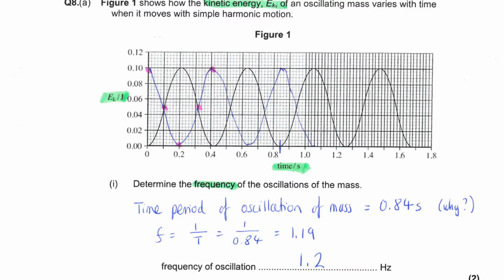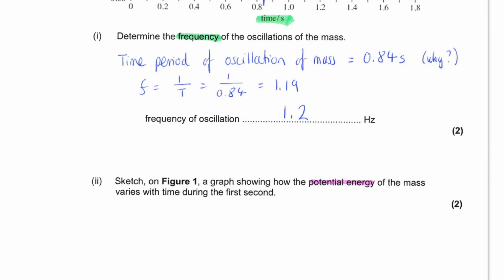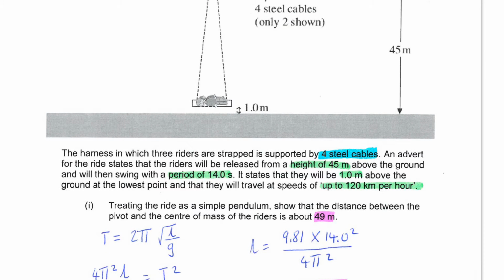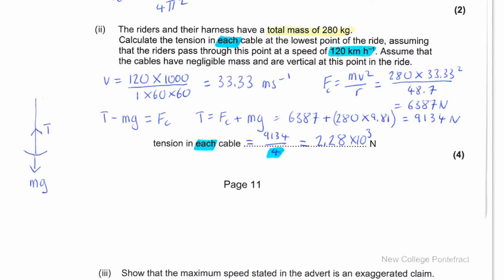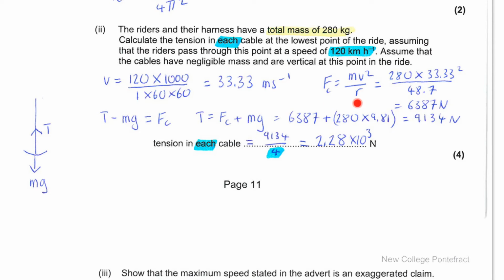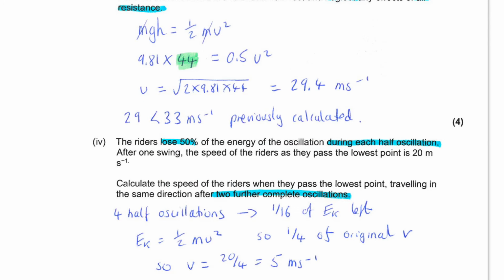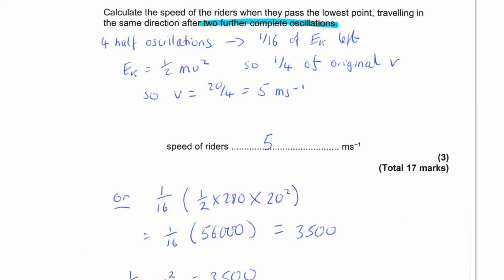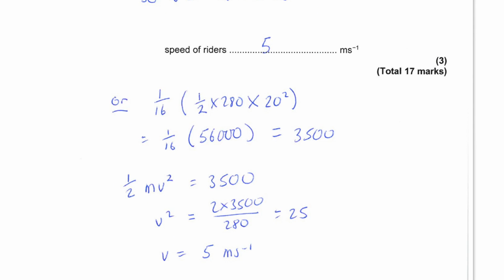P motion Q8